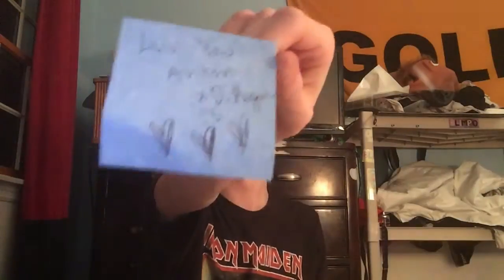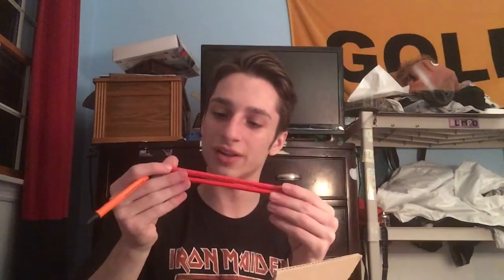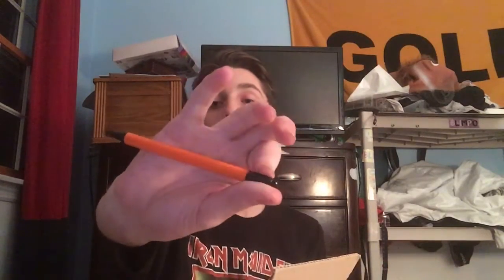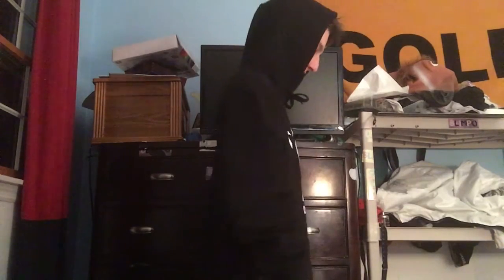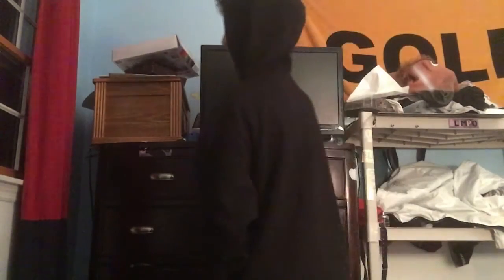CHILD ARTIST WORLDWIDE HOODIE UNBOXING